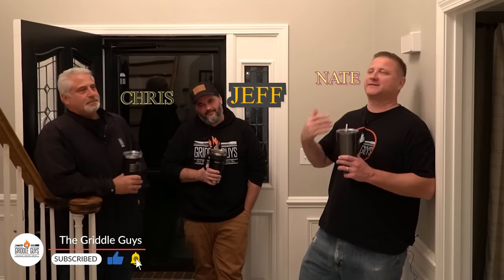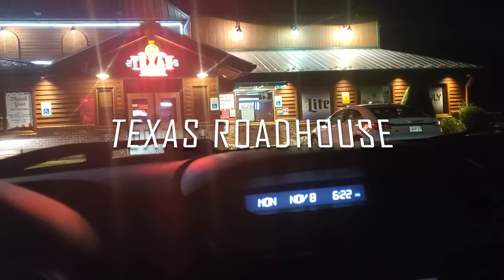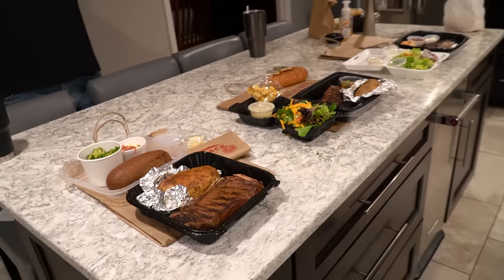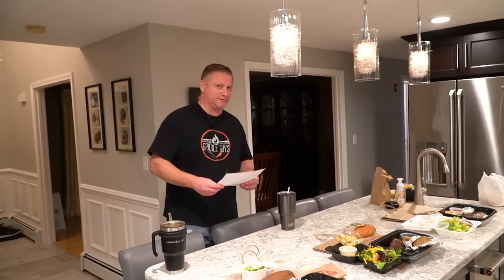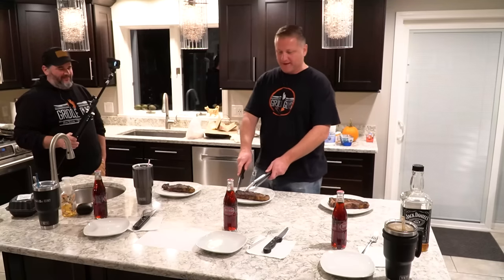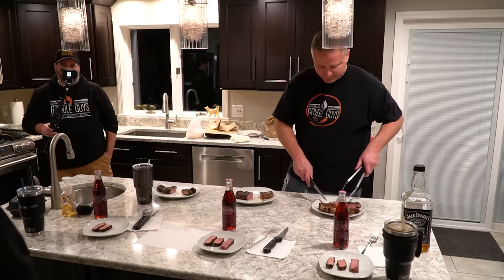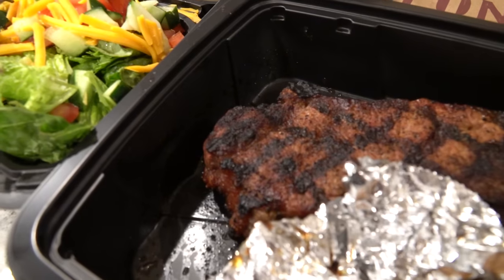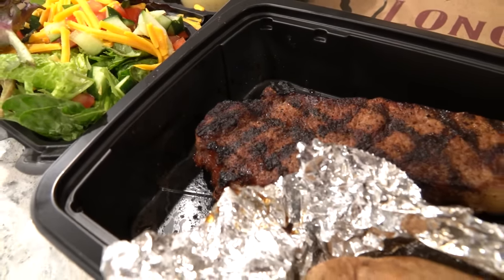Who has the best takeout steak?? Outback vs Longhorn vs Texas Roadhouse!! outback longorn #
Happy Holidays Griddle Nation!   We did a take-out steak shoot out  comparing 3 national chains.  The big takeaway is this,,,  None of these steaks compare to buying a fresh one from your butcher and dropping  it on your griddle.   Hope you enjoy the video!  Cheers!

If you Love our channel and want to show support, please feel free to use our amazon link to make any and all of your griddle purchases.